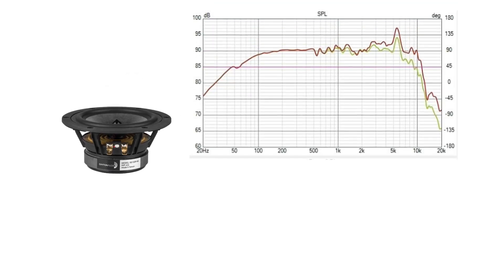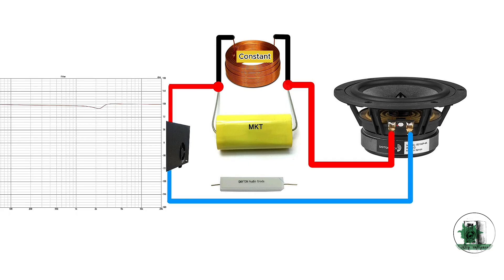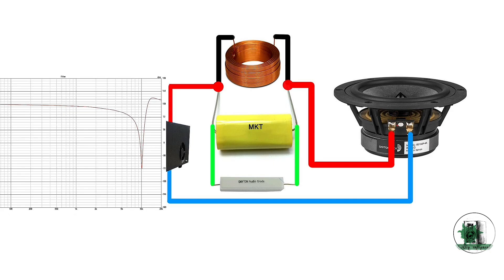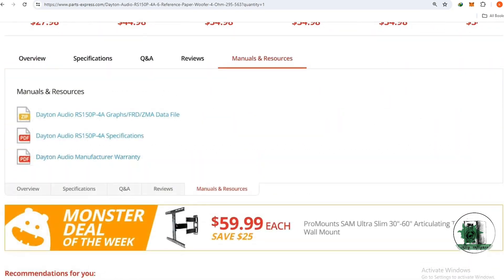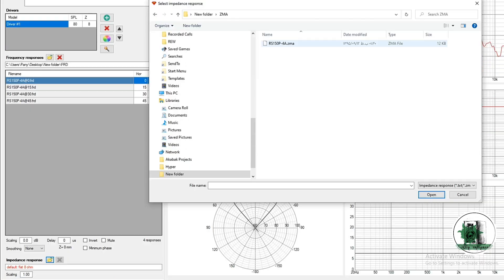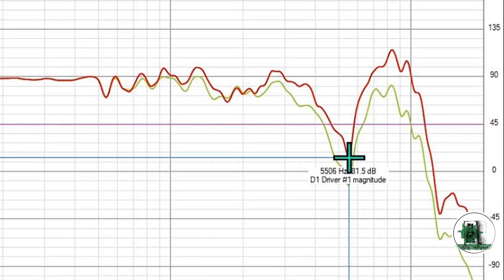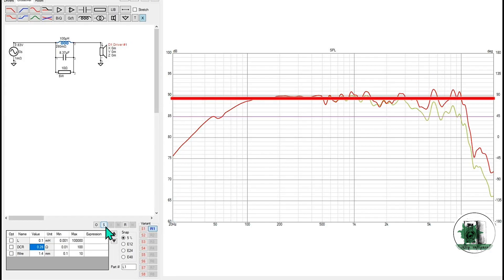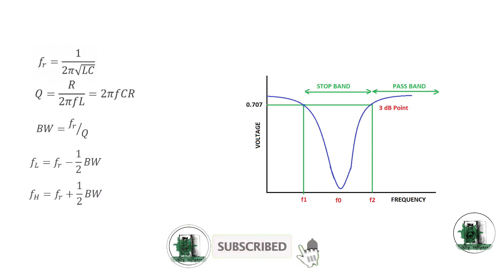Crossover Design, parallel Notch filters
🎬 Welcome to Our Tutorial on Crossover Design and Notch Filters! 🎬

🔍 Topics Covered:

Understanding the notch filter and its importance in audio applications
Designing a notch filter circuit to eliminate specific frequencies
The role of parallel notch filters in enhancing audio quality
Step-by-step VituixCAD tutorial to aid your crossover design process
Detailed insights into crossover design and the construction of a DIY crossover for a DIY speaker
Exploring passive filters and their impact on frequency response

📐 Practical Applications:
Learn how to design a notch filter to target unwanted frequencies
Utilize VituixCAD for precise and efficient crossover design
Apply parallel notch filters to fine-tune your audio output